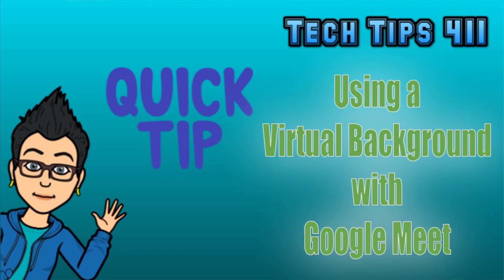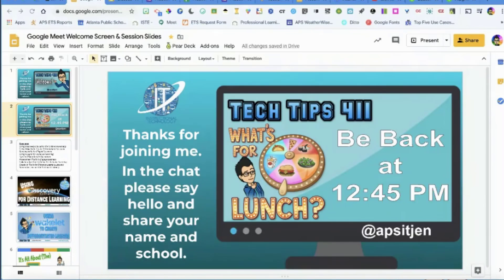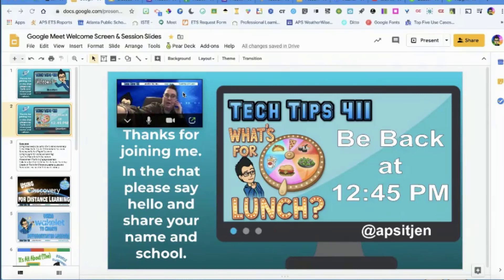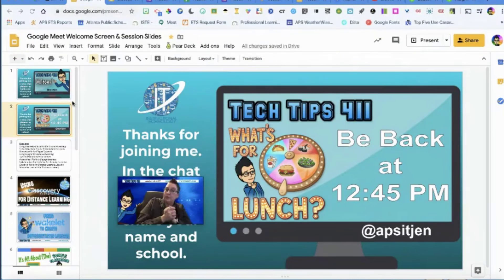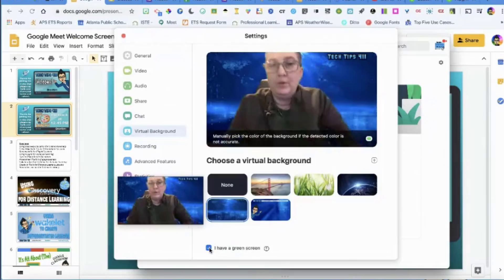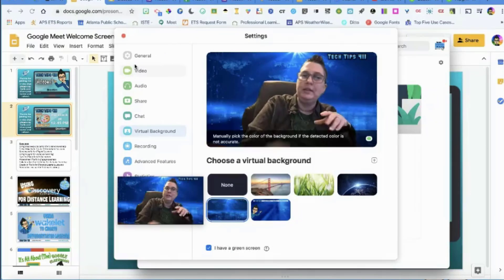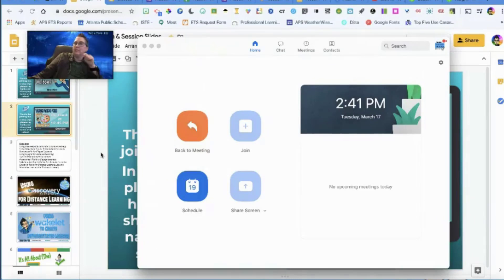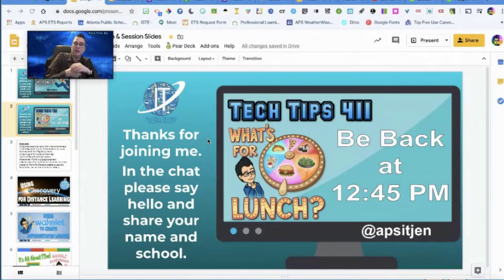Using a Virtual Background with Google Meet (a hack) | Quick Tip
Using Zoom's virtual background feature with Google Meet screen sharing.